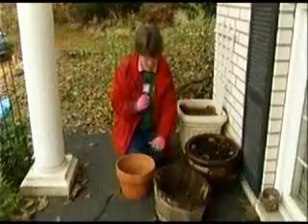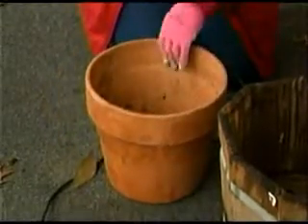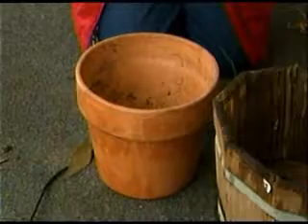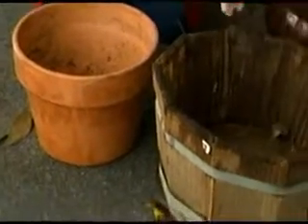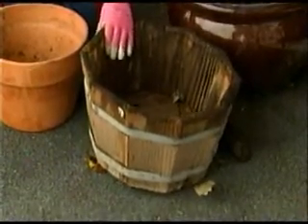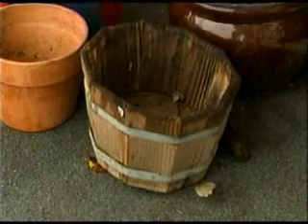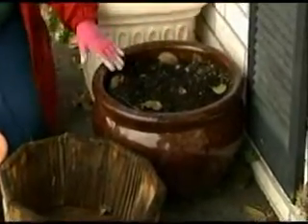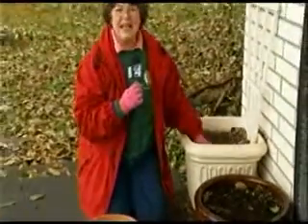Great Gardens: Winterizing your pots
KXLY4's Phyllis Stephens shows you which pots you need to winterize and how.